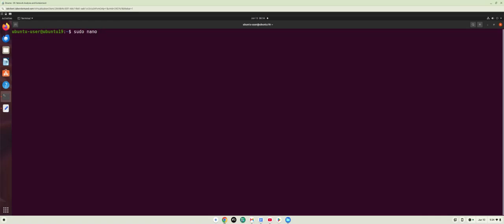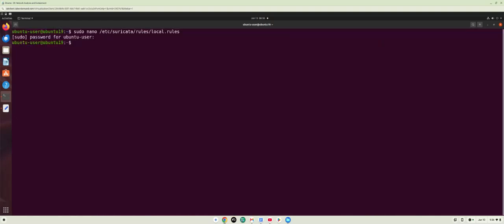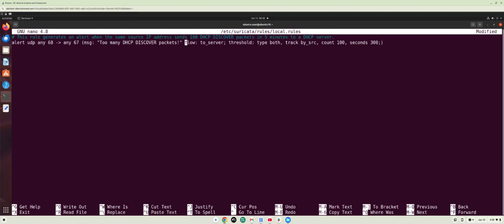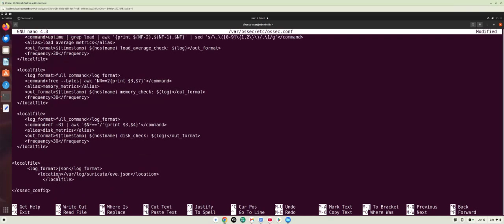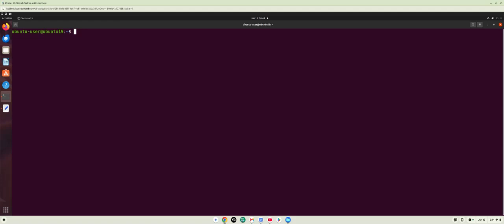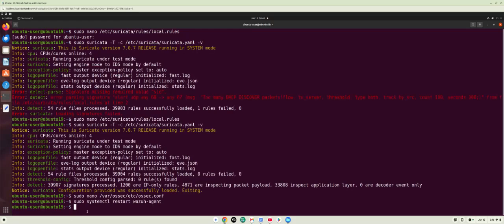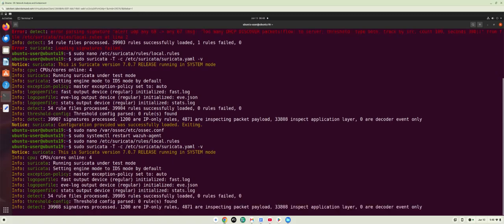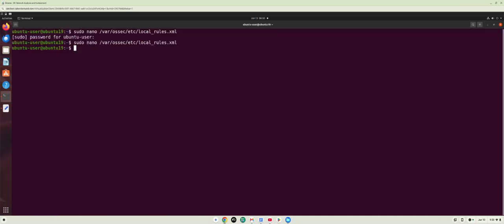Project 195 - Preventing a DHCP Attack w/ Suricata & Wazuh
Save $200 on INE's New Unreleased AI Security Specialist (eAIS) Learning Path & Certification AND 3 months access to its entire learning library until June 22nd:

Commands Used (in the order that they appear in the video):

Creating A Suricata Detection Rule

1. Open a new terminal and sudo nano /etc/suricata/rules/local.rules (to create a new local.rules file in the Suricata rules directory)

2. Added custom rule to detect excessive DHCP DISCOVER packets

3. Ctrl + X and Y (to save and exit)

4. sudo suricata -T -c /etc/suricata/suricata.yaml -v (to test the new Suricata configuration)

Configuring the Wazuh Agent

5. sudo nano /var/ossec/etc/ossec.conf (to open the Wazuh Agent configuration file for editing)

6. Added configuration inside the ossec_config block so the agent can read the Suricata log file

7. Ctrl + X and Y (to save and exit)

8. sudo systemctl restart wazuh-agent (to restart the Wazuh Agent to apply the changes)

Configuring the Wazuh Server

9. Switched to Wazuh Manager machine and sudo nano /var/ossec/etc/rules/local_rules.xml (to open the rules configuration file on the Wazuh server)

10. Added configuration to define a rule for detecting DHCP starvation attacks

11. Ctrl + X and Y (to save and exit)

Creating A Suricata Rule for Data Exfiltration

12. Switch back to the Wazuh Agent machine and sudo nano /etc/suricata/rules/local.rules (to open the Suricata rules file again for editing)

13. Added rule to generate an alert for any file transfer exceeding 100MB from the internal network to an external destination

14. Ctrl + X and Y (to save and exit)

15. sudo suricata -T -c /etc/suricata/suricata.yaml -v (to test the new Suricata configuration)

Configuring the Wazuh Server To Detect Large Data Transfers

16. Switched to Wazuh Manager machine and sudo nano /var/ossec/etc/rules/local_rules.xml (to open the rules configuration file on the Wazuh server)

17. Added configuration to aggregate repeated alerts for large data transfers

18. Ctrl X + Y (to save and exit)

19. sudo systemctl restart wazuh-manager (to apply the changes by restarting the Wazuh Manager)